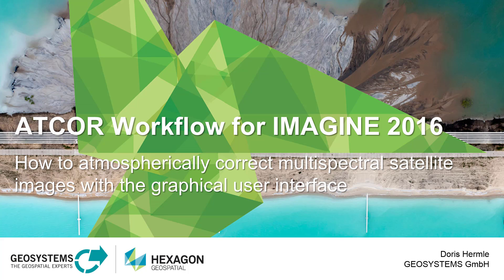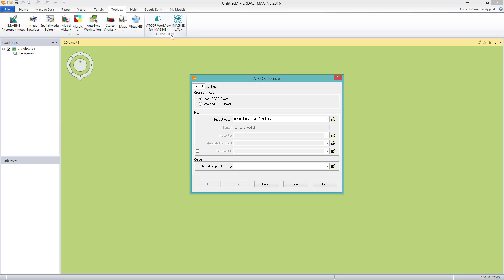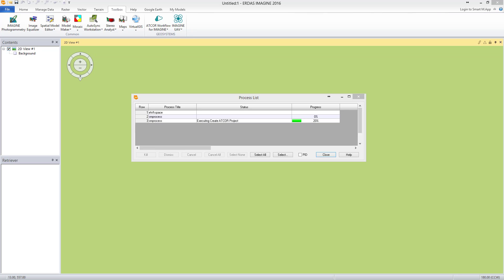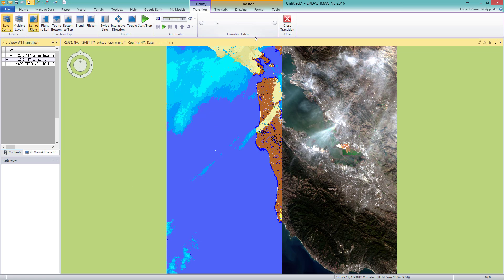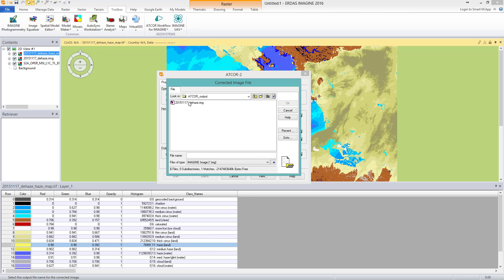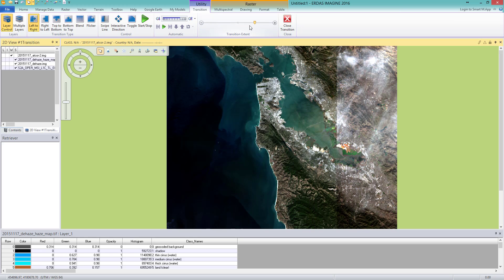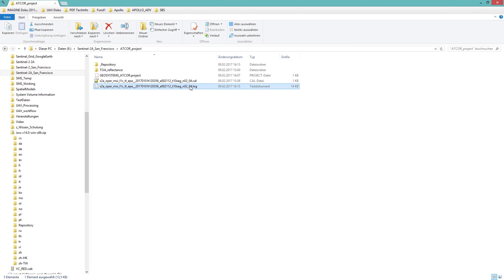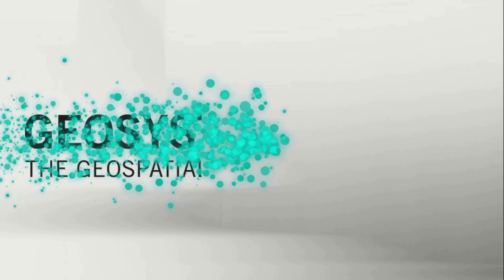Brilliant satellite images with ATCOR Workflow for IMAGINE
This video shows the easy-of-use and power of the ATCOR Workflow for IMAGINE dialog within ERDAS IMAGINE. A Sentinel-2 image of San Francisco covered with haze and cirrus is turned into a brilliant crispy image, providing real surface reflectance, in front of your eyes. Each step in the process is clearly explained. Don't miss this video!